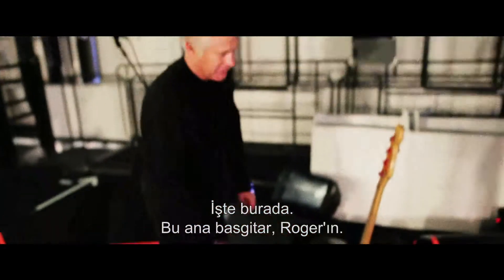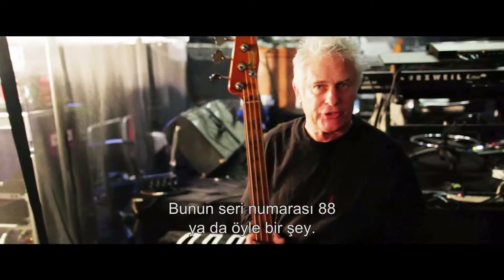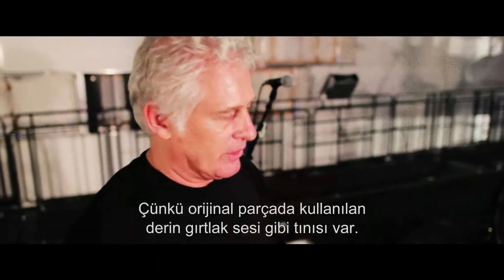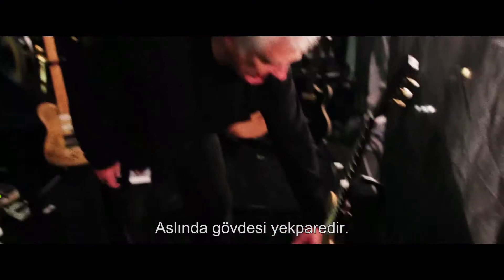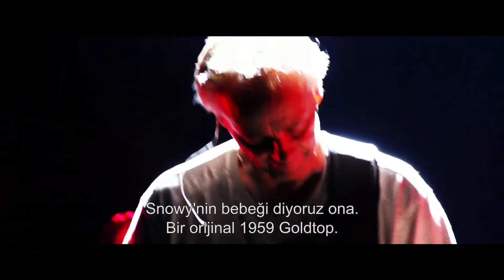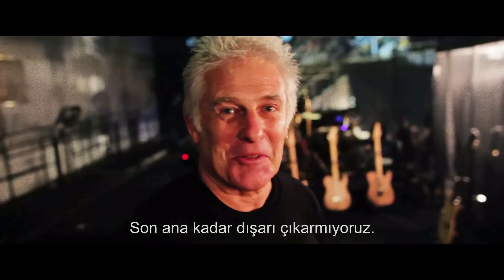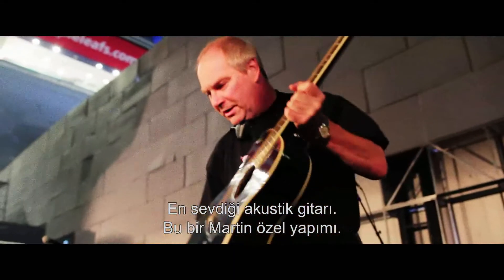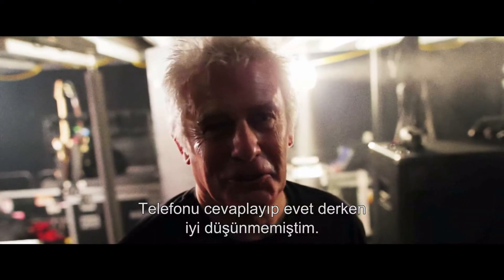The Wall Live Enstrumanları Türkçe Altyazılı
Roger Waters The Wall live BluRay'inden